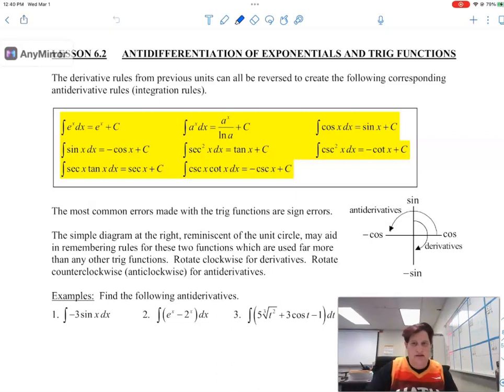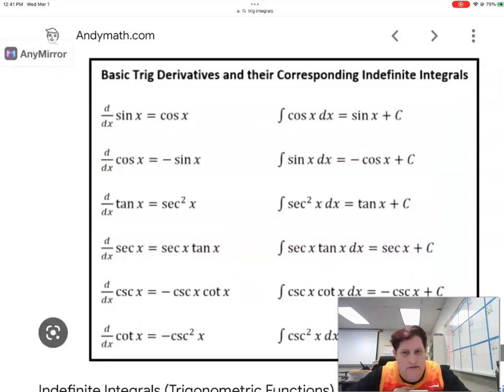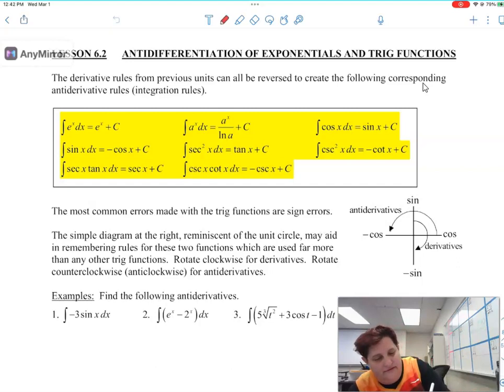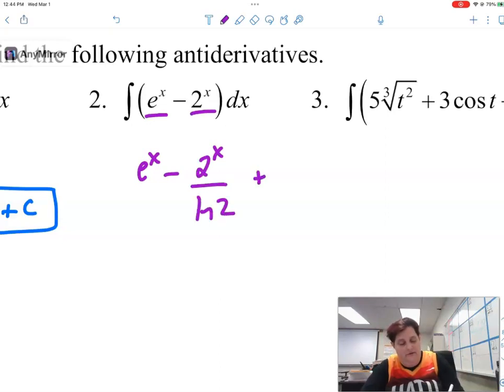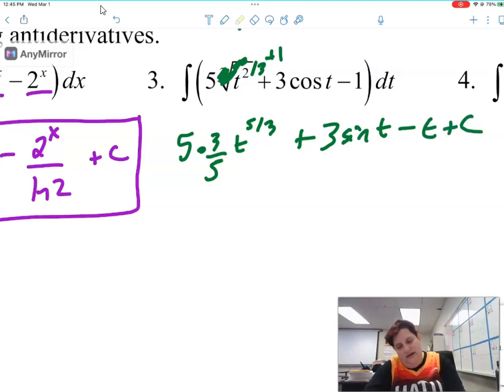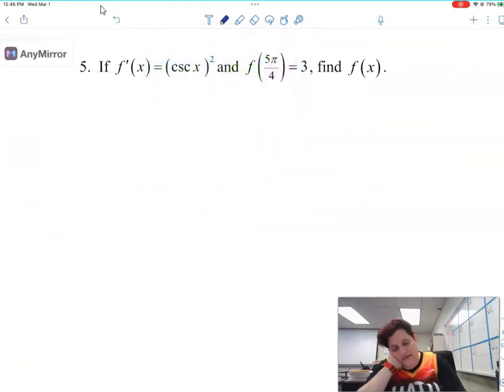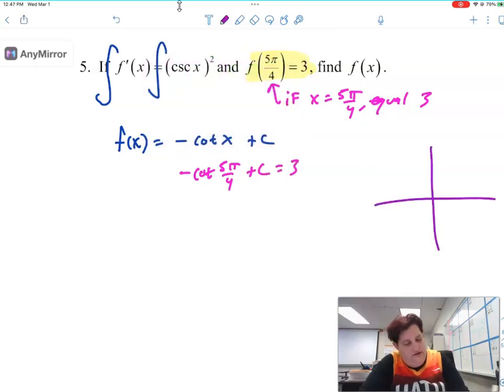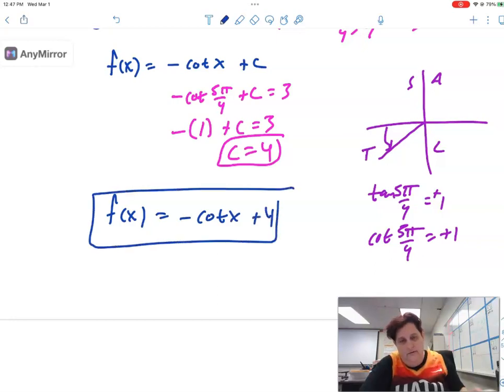AB and BC Lesson 6.2